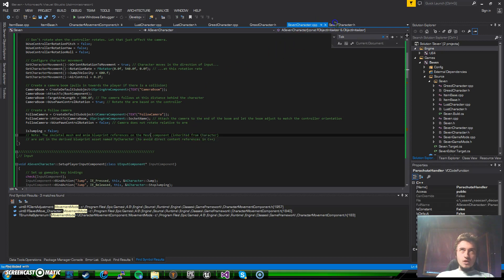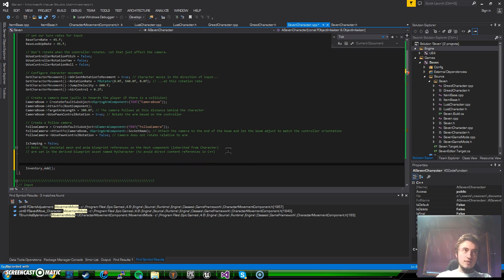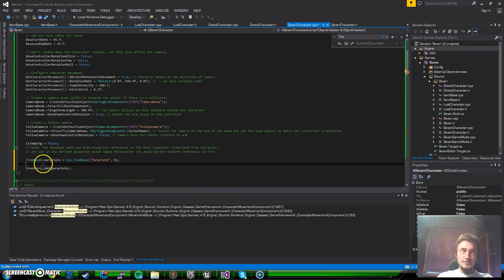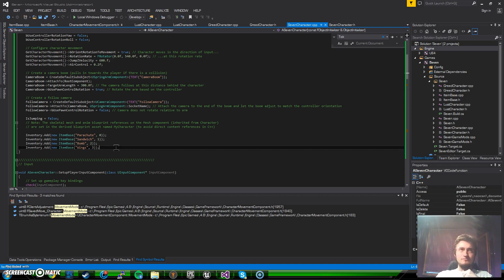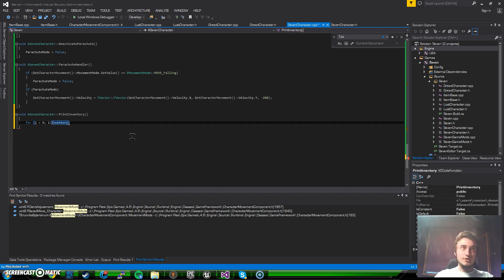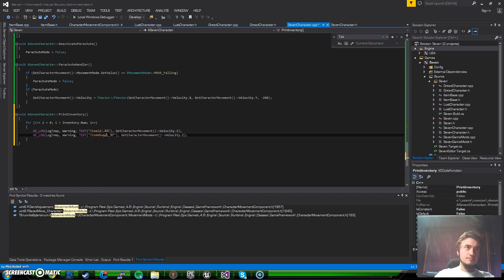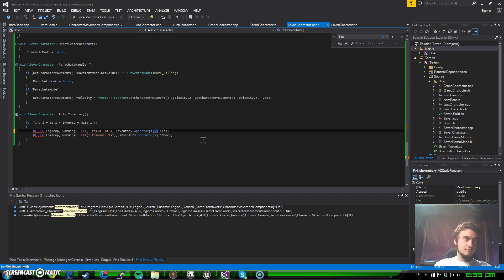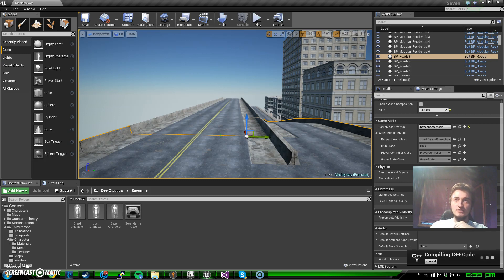Unreal Engine C++ Game Development Series - Episode 15 (Inventory 2)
Fifteenth episode of the Unreal Engine Programming Series. The Inventory series show how to make items, store them on the character and use those items.